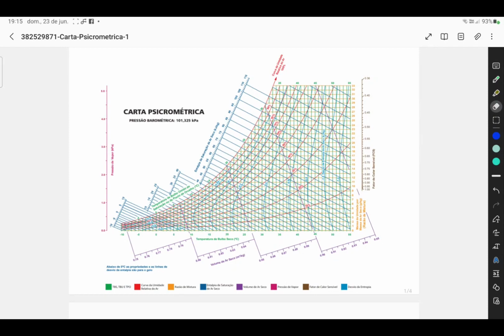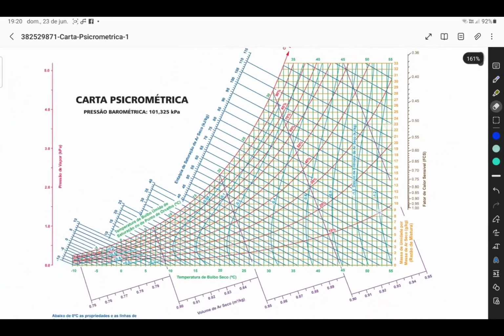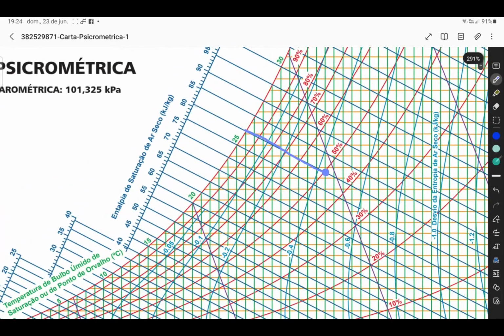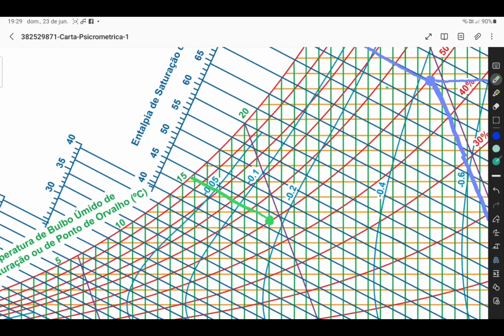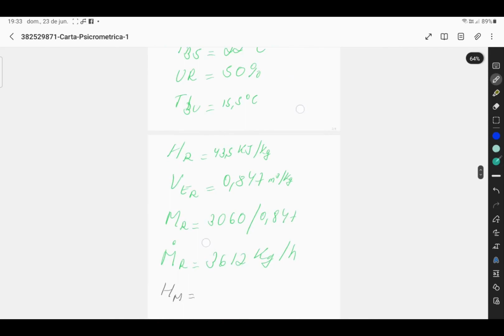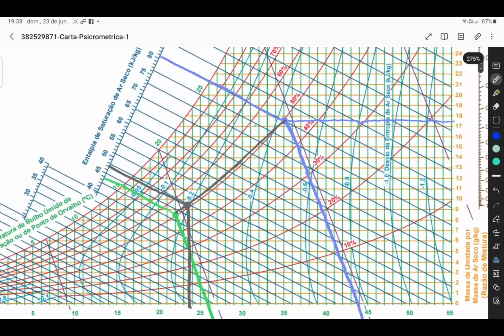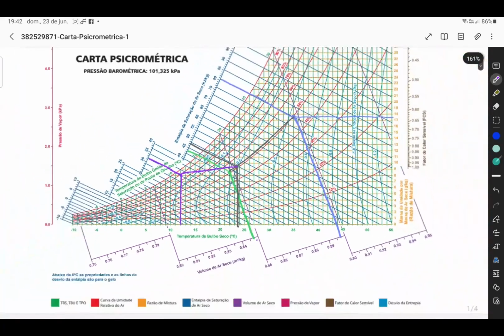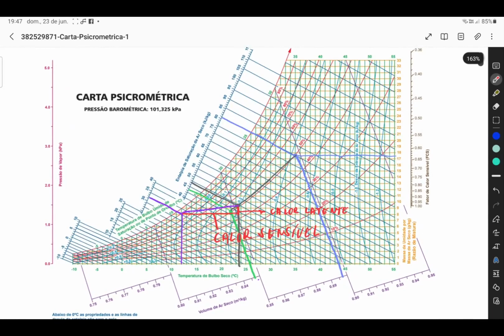Psychrometry Tutorial Applied to Air Conditioning - English Version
In this tutorial, we delve into the practical application of the psychrometric chart in air conditioning systems. We cover essential concepts such as Wet Bulb Temperature, Dry Bulb Temperature, Relative Humidity, and Enthalpy. Through a step-by-step example, you'll learn how to utilize the psychrometric chart to analyze and optimize HVAC processes.

Topics Covered:

Understanding the Psychrometric Chart
Key Parameters: Wet Bulb and Dry Bulb Temperatures
Calculating Relative Humidity and Enthalpy
Practical Example in Air Conditioning Applications
This video is ideal for HVAC professionals, engineers, and students aiming to enhance their knowledge in psychrometry and its application in air conditioning.